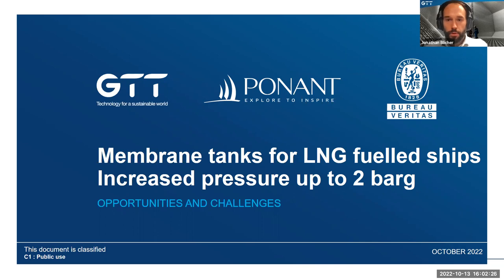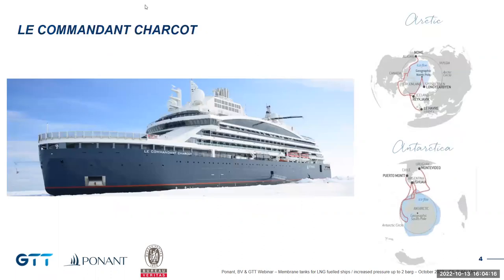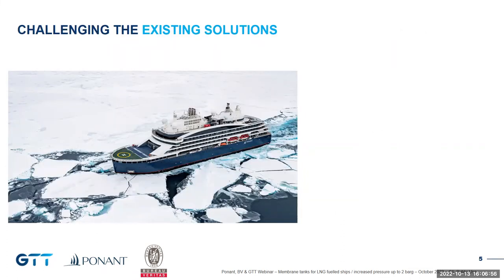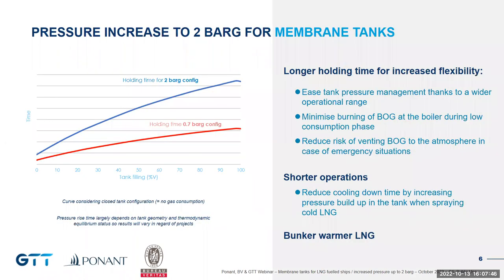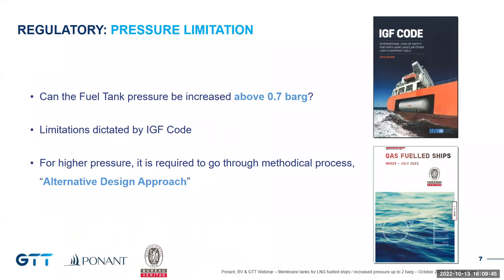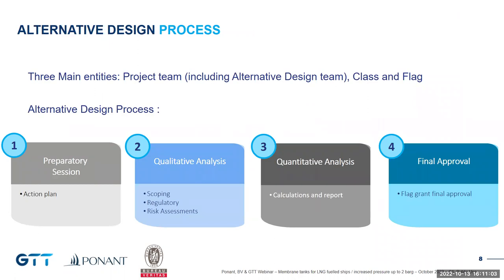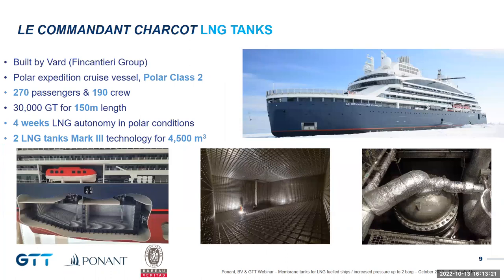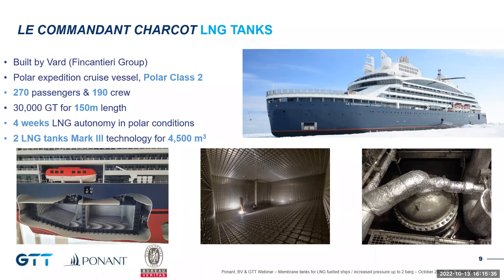WEBINAR "Membrane tanks for LNG fueled ships Increased pressure up to 2 barg" October 13th, 2022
Delivered in July 2021, Le Commandant Charcot, PONANT’s luxury exploration cruise ship, is equipped with two LNG tanks featuring GTT Mark III technology.

Those tanks have been improved to sustain a maximum pressure of 2 bar gauge (barg), offering significant advantages, from environmental considerations to additional operational flexibility in a safe manner.

Speakers:
Jonathan Blicher (GTT), Sébastien Luis (Ponant) & Julien Boulland (Bureau Veritas)